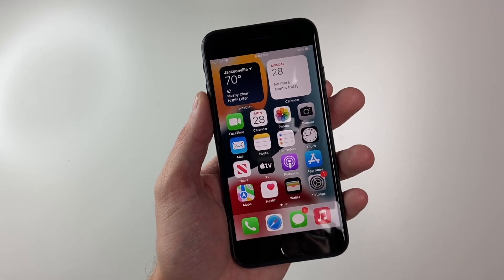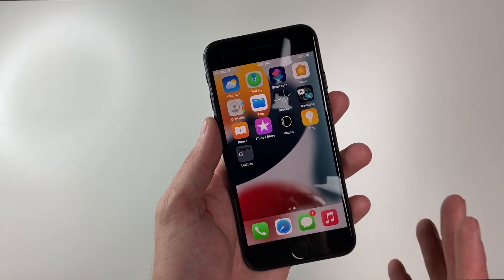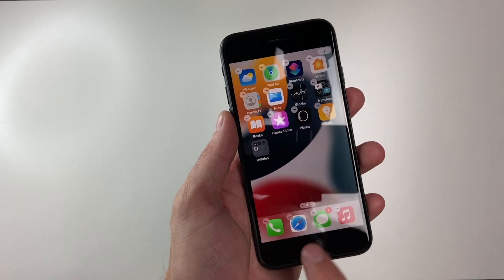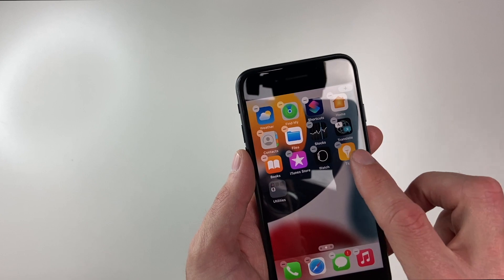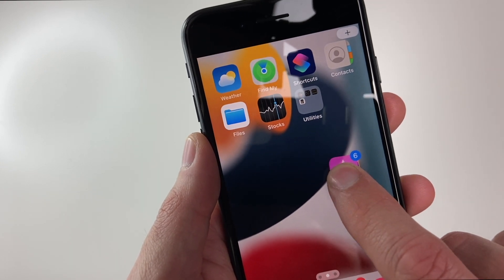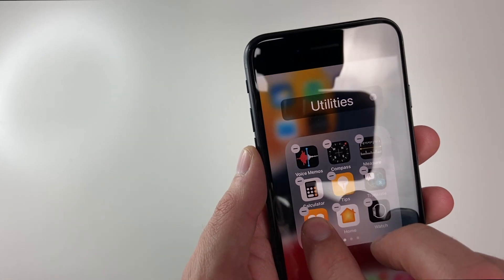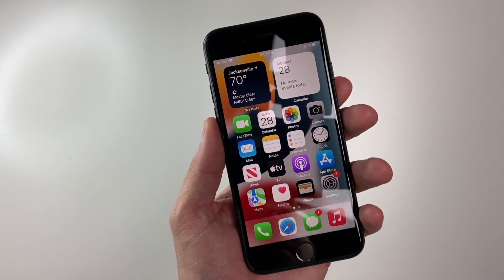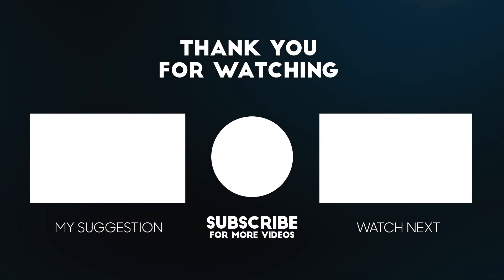How to Move Multiple Apps on iPhone SE (2022)!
Is your home screen cluttered? No need to move apps one by one, move a bunch at the same time to folders or to other pages quickly and easily.

To do this:
-Hold down on a blank area of your home screen to enter "wiggle mode" OR hold down on an app until you can select "Edit Home Screen"
-Tap and hold 1 app and while holding that app simply tap on each additional app you'd like to move and they will move into a pile.
-Drag your pile to where you want the apps moved
-Release the app and all of those apps selected will move to the location you intended.